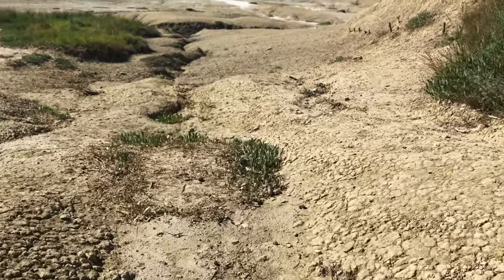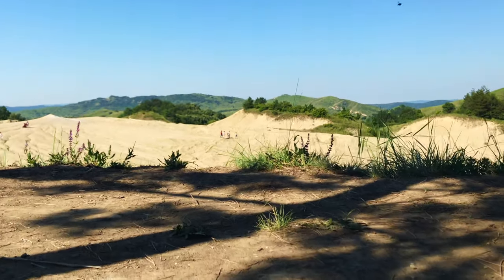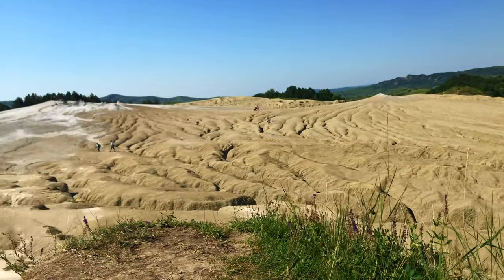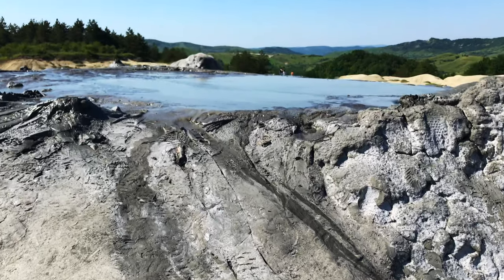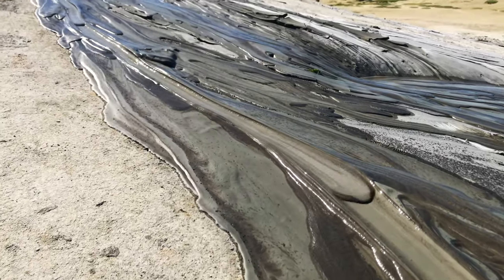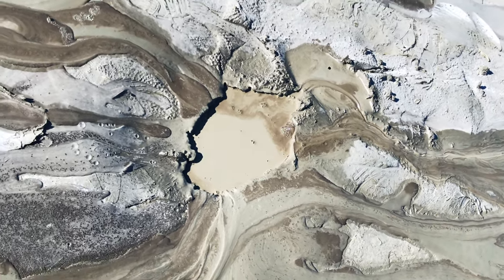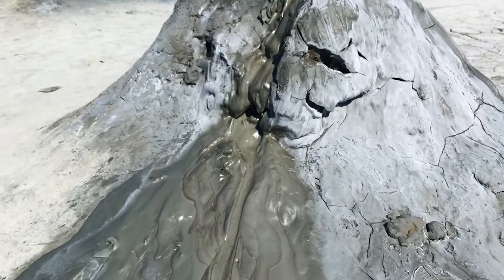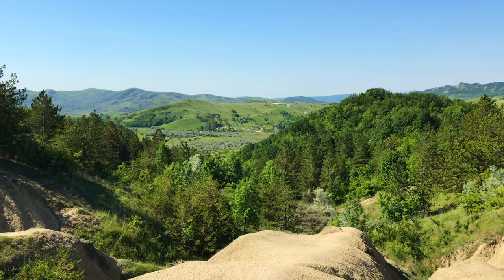The Mud Volcanoes of Buzau | Unique Natural Phenomenon | Documentary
The Mud Volcanoes in Buzau County are a unique natural phenomenon of Romania. People arriving here have the impression that they have landed on Mars or on Moon. Only in Italy an Ukraine can similar places in Europe be found.